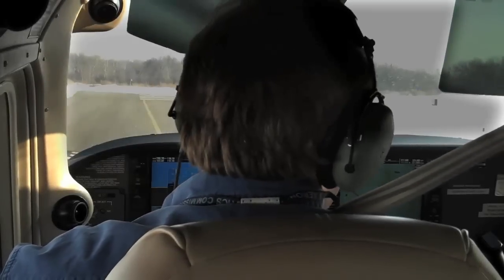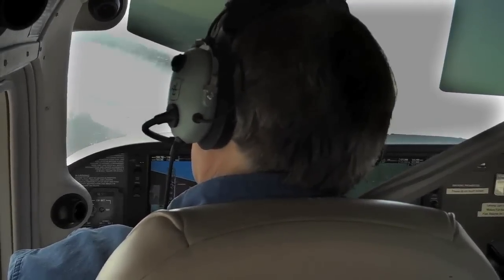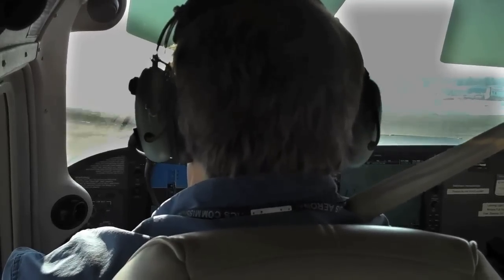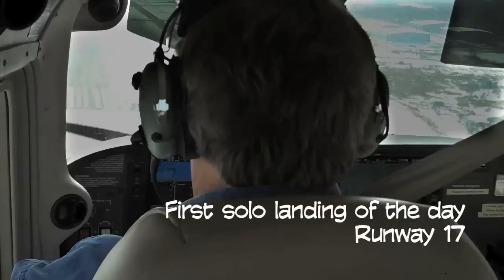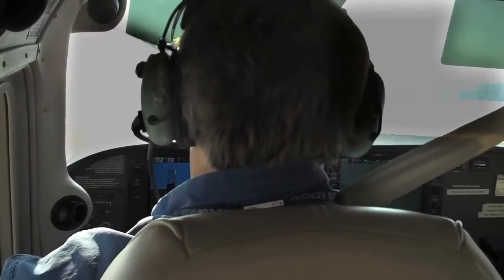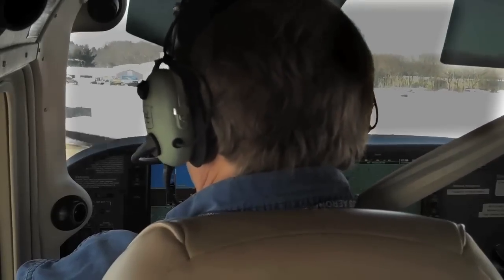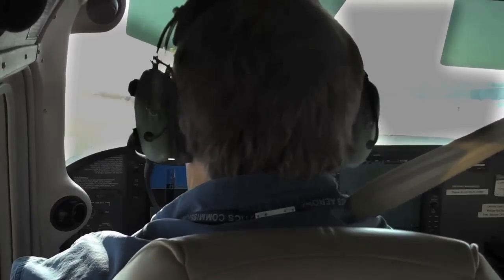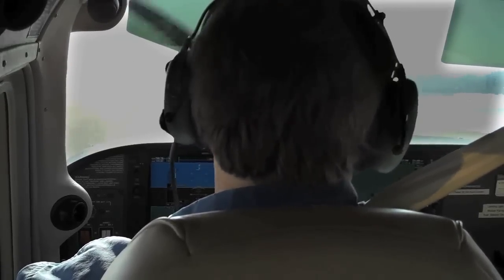OWD Cessna Solo 1 (Long) - Norwood Flight Academy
This is the long version of a video of my training at Norwood Flight Academy.  It starts as dual instruction in the pattern and then I do three trips around the pattern solo.  The visibility was 5sm this day and there was a lot of snow on the ground.  That combined with the direction of the sun and the flight pattern make the view out the window harshly bright.  This was shot with a Flip Mino HD camera and due to the set-up of the camera and the harsh light, the exposure out the window made it hard to see detail.  As a result, during editing I added two masks on either side of my head to darken the exposure out the front window.  As you watch the video, you can see the runway threshold over my left shoulder just before the round-out.  There is cockpit and ATC audio on this video.